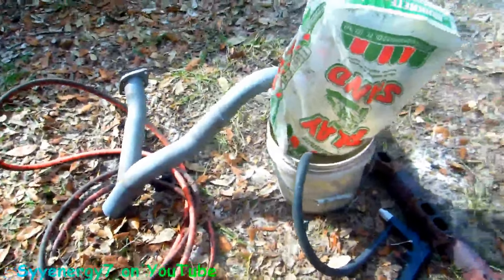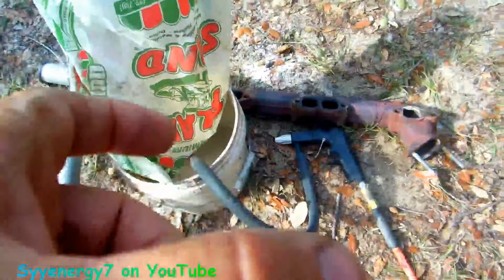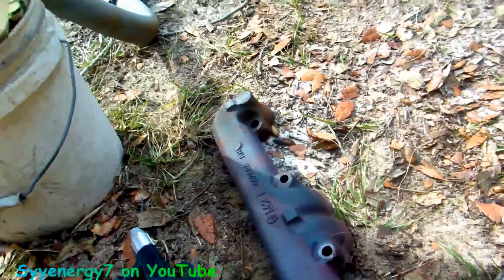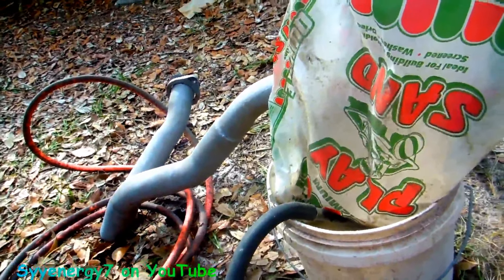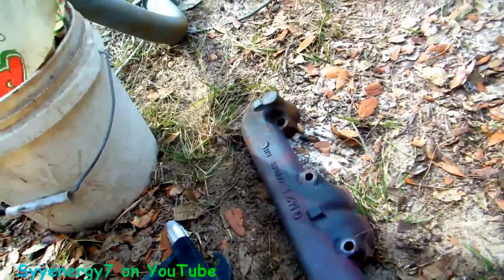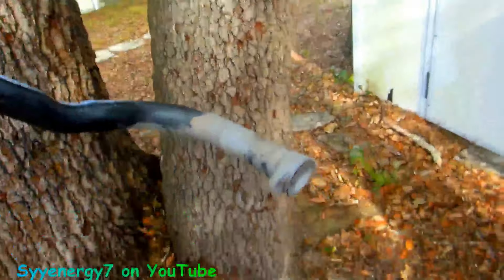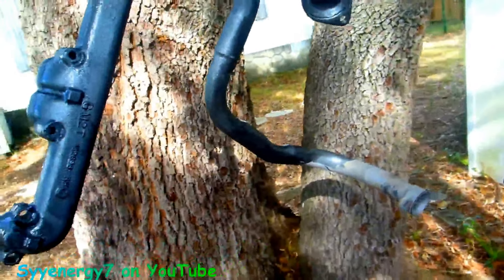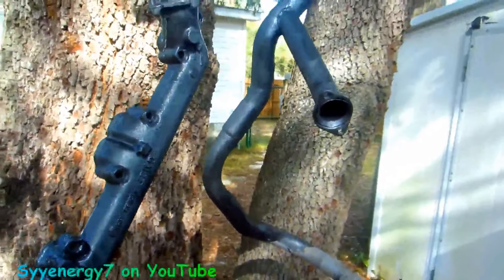Sandblast Exhaust Pipe and Coat with POR15 HIGH HEAT